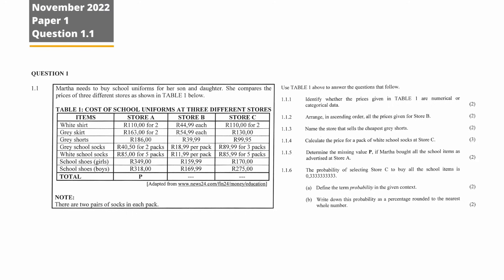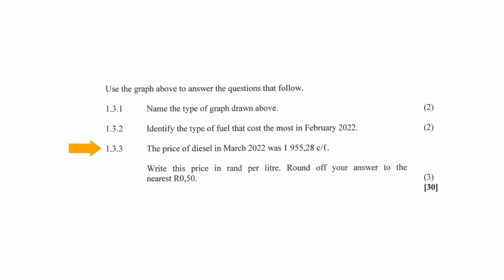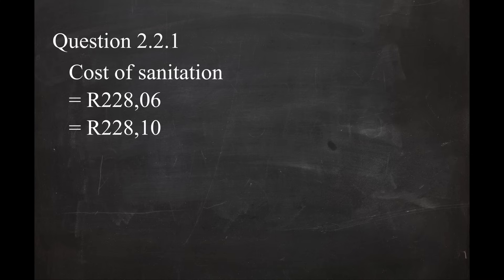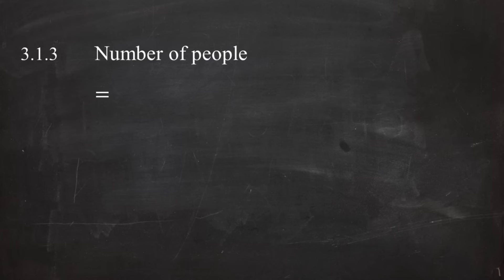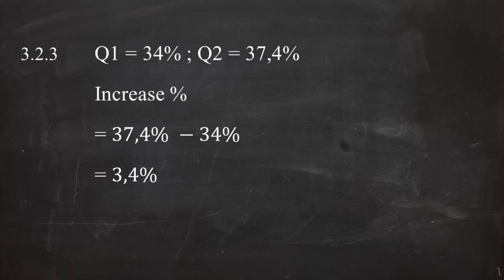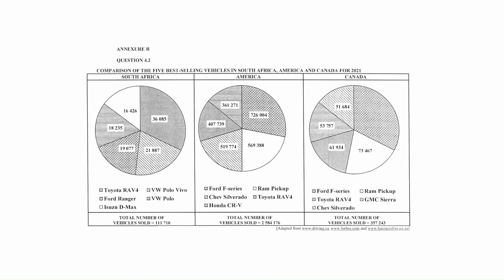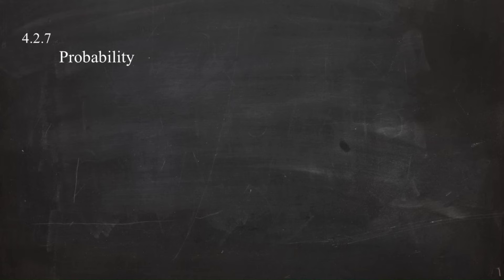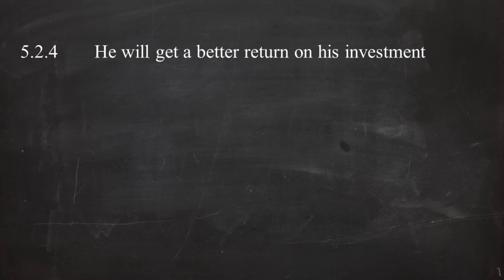Mathematical Literacy Grade 12 November 2022 Paper 1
This is a walkthrough of the mathematical literacy grade 12 paper 1 exam of November 2022.

Timecodes
00:00 Question 1
07:30 Question 2
18:38 Question 3
27:56 Question 4
42:13 Question 5